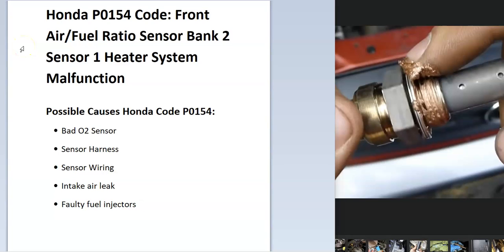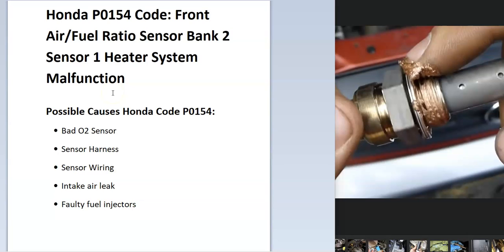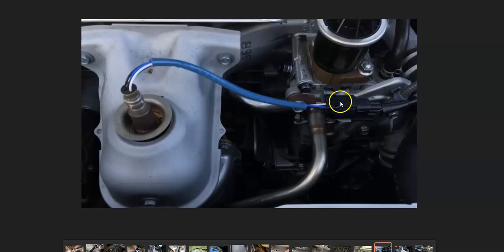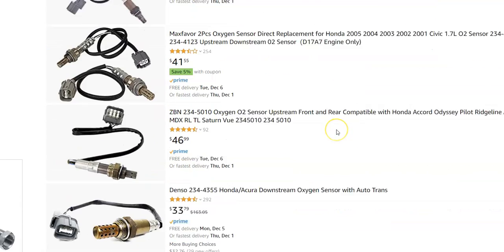How to Fix HONDA P0154: Front Air/Fuel Ratio Sensor Bank 2 Sensor 1 Heater Malfunction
Troubleshooting a HONDA P0154 Code, "Front Air/Fuel Ratio Sensor Bank 2 Sensor 1 Heater System Malfunction."